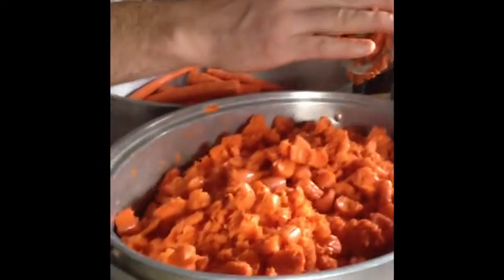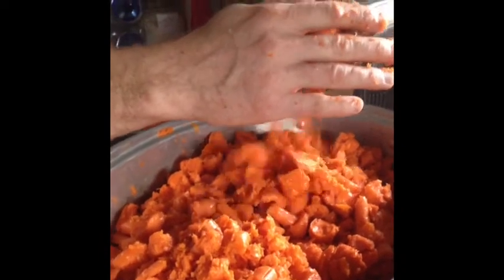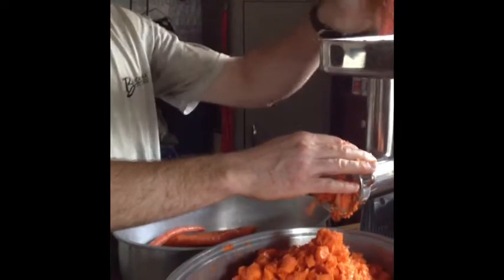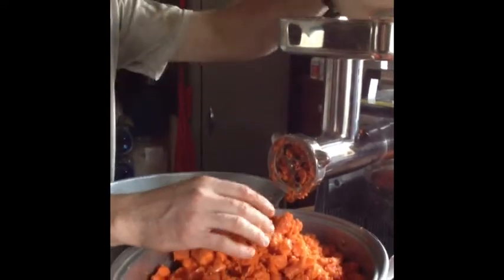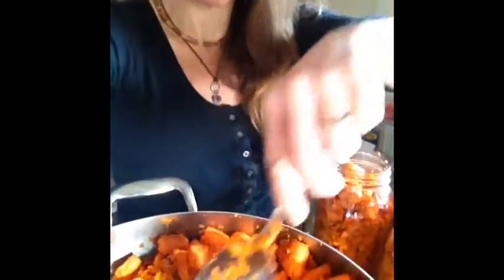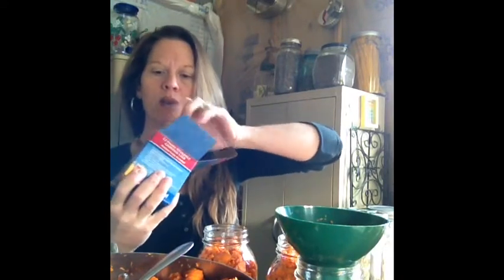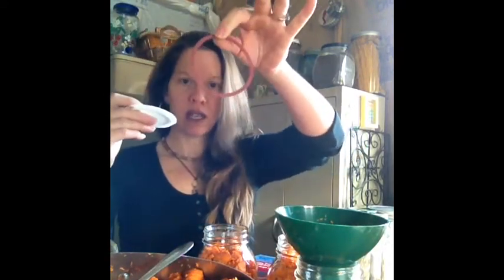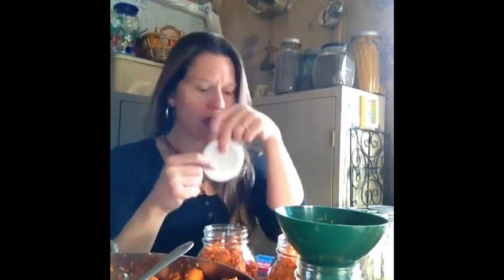How To Can Carrots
Today I am showing you an easy way to can carrots.  We do over 75 to 150 lbs of carrots each summer for our shelves for the winter months and it is a fun time had by all.  The Mountain Boy and I LOVE being able to can things together.  Be sure to check out our and search for Canning 101